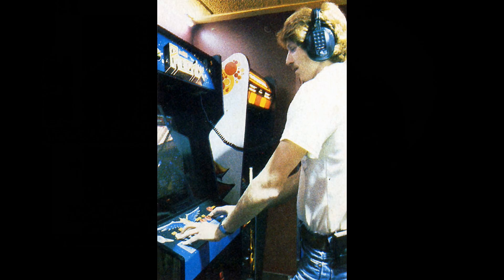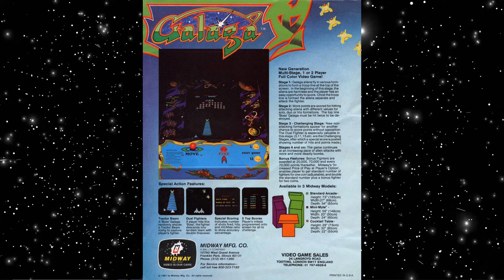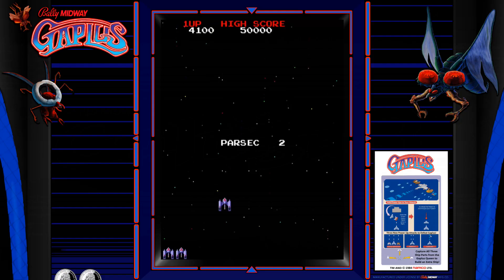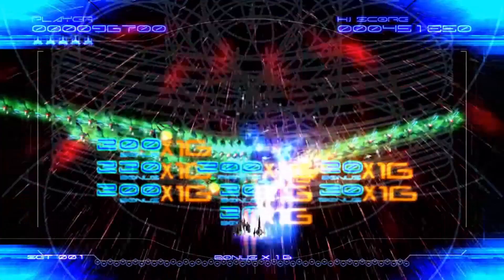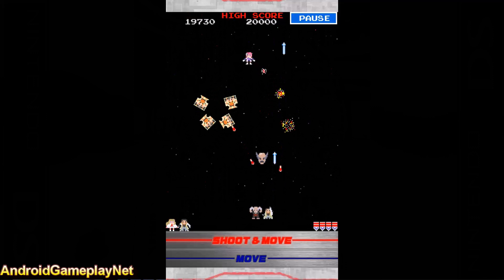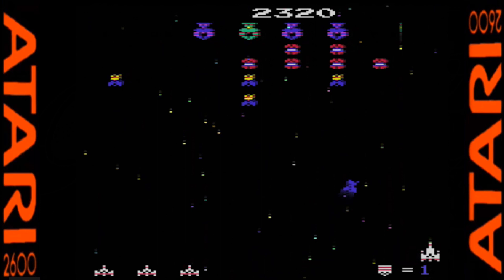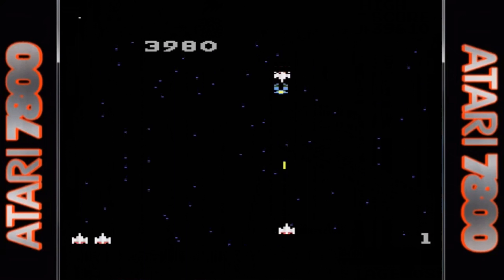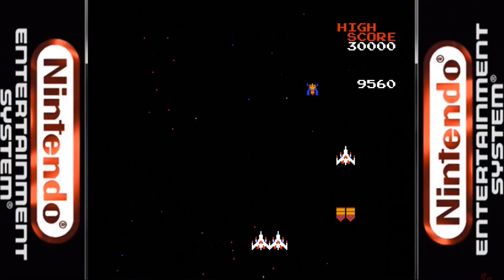The History of Galaga - Arcade Console documentary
The history of one of the most successful shooters of all time